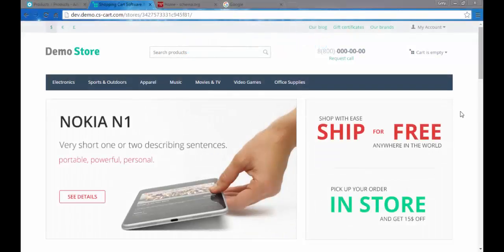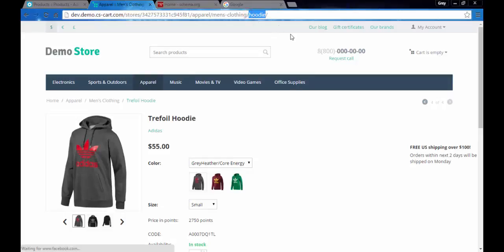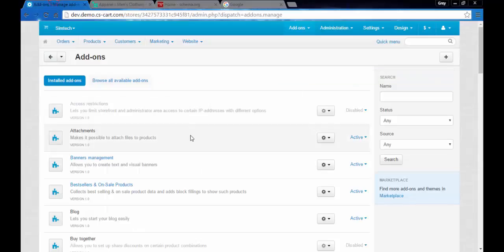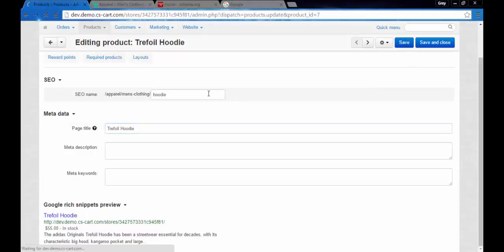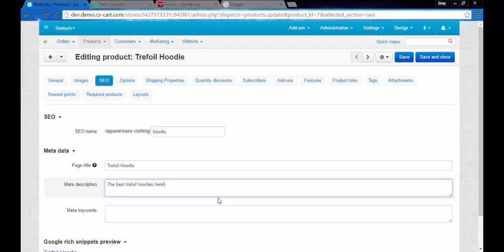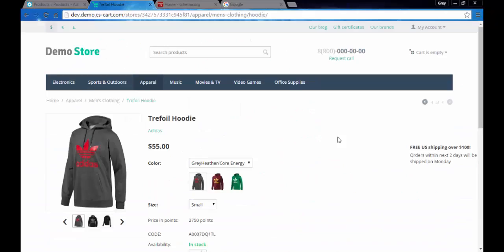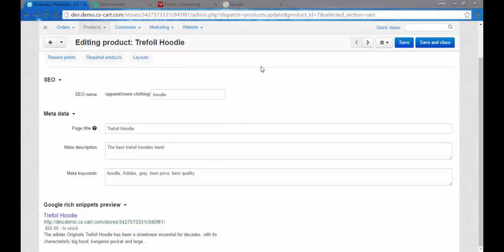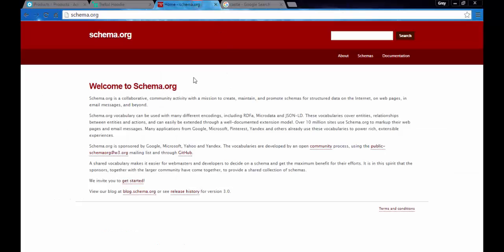CS-Cart Tutorials. Products in Your Online Store - SEO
SEO is an important part of the modern eCommerce. This video gives a detailed review of the product SEO settings in CS-Cart online shop solution